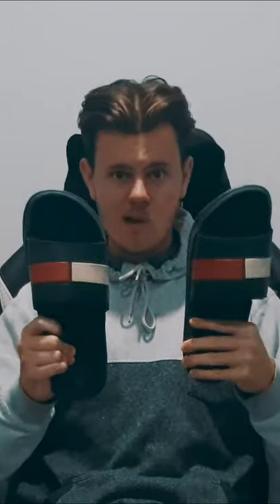WHAT'S IN A GOALKEEPER'S KIT BAG | FUTSAL GOALKEEPING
have you ever wondered whats in a goalkeepers kit bag, well, watch to find out. full video available on my channel